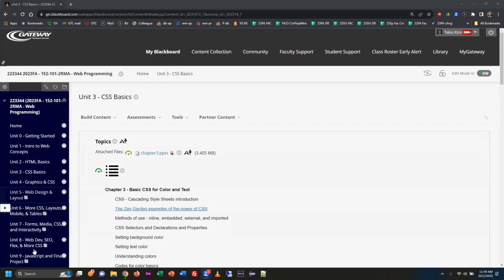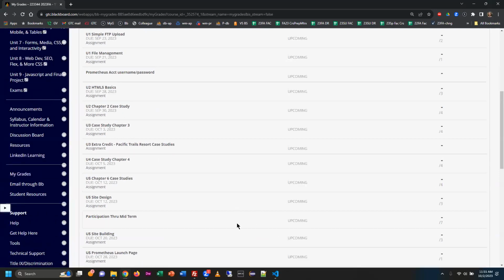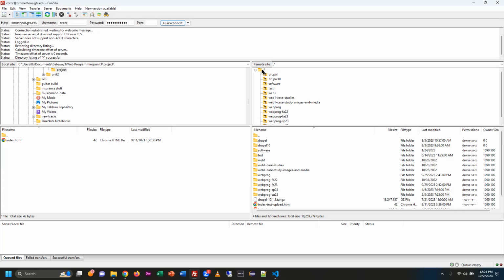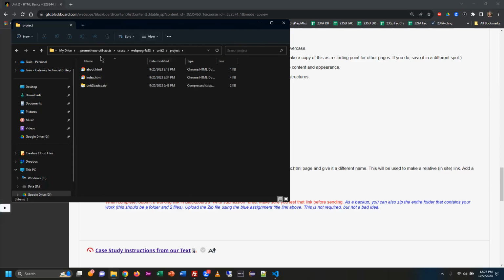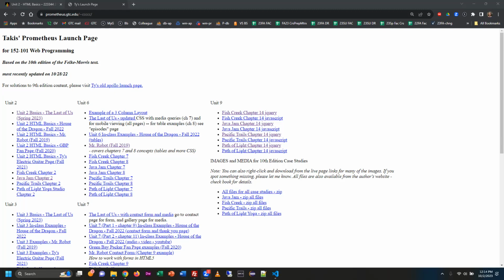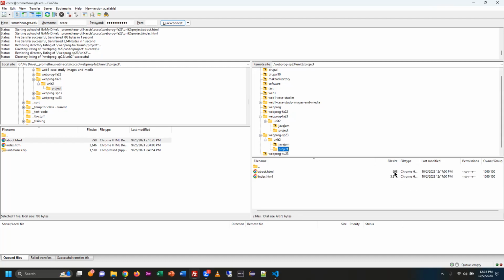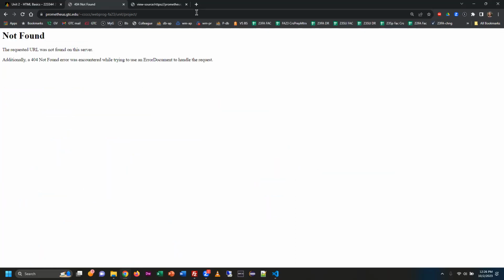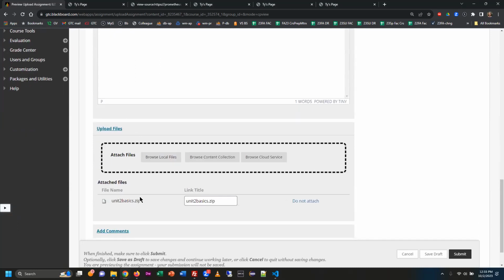Web Programming - Unit 3 Review of FTP Best Practices - Fall 2023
Recorded during a live class session at Gateway Technical college 10/2/23. This video shows how to FTP correctly and answers many questions about how it is best to arrange your files/folders locally and remote, how transfer files, how to get to the pages once they are uploaded, testing links, submitting homework, etc. This is review, but many seem to get stuck on these steps, so this is an attempt to help everyone in that situation.